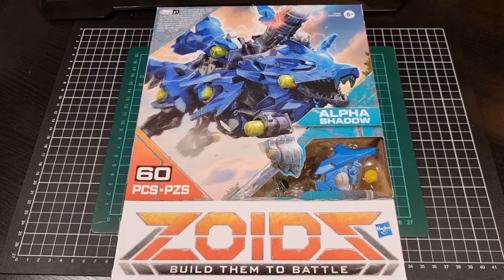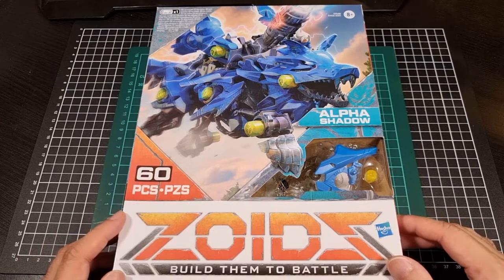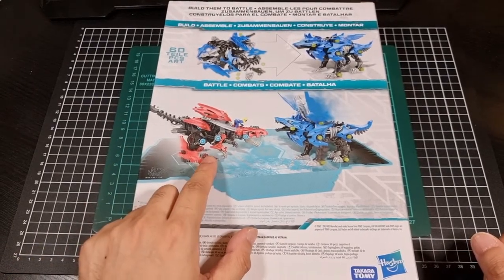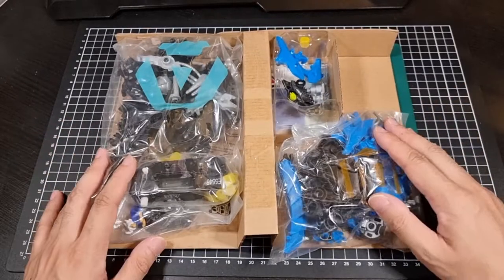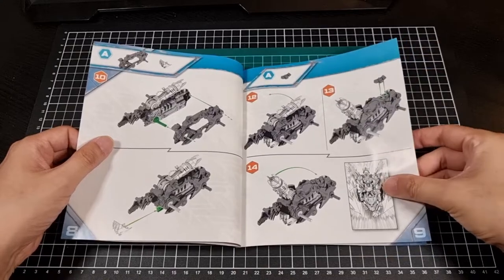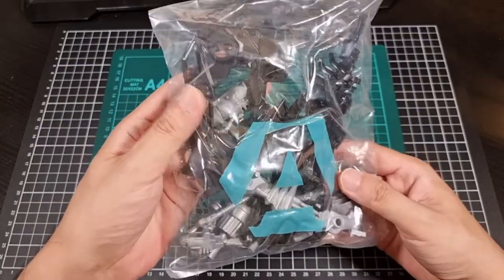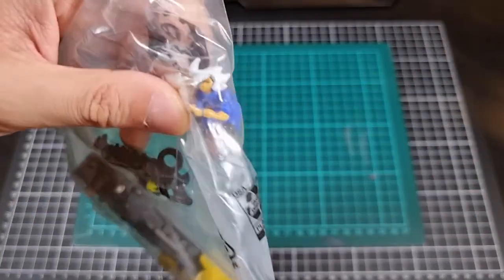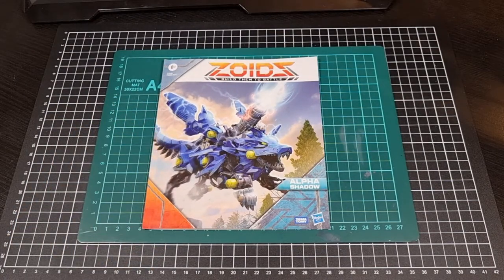Unboxing - ZOIDS: Build them to Battle - Alpha Shadow (Hunter Wolf)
Here is the unboxing of Alpha Shadow (aka Hunter Wolf) from ZOIDS: Build them to Battle series.

Package Contained:

3 x Bags
1 x Plastic Shell set of Parts
1 x Printed Instruction Manual
1 x Printed Play Mat

0:00 Intro
0:06 Unboxing Intro
1:06 Box Review
3:46 Instruction Manual
5:50 Contents
8:18 Unboxing Outro
9:36 Outro/Shout Outs

Feel free to leave a comment below, a like if you enjoyed this video and if you are interested in watching more content from me, I would greatly appreciate the sub!